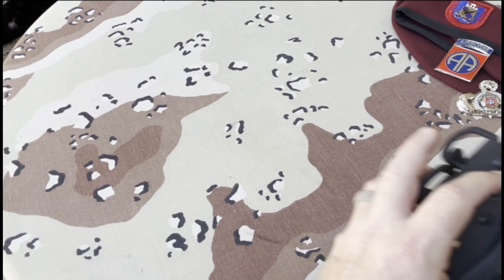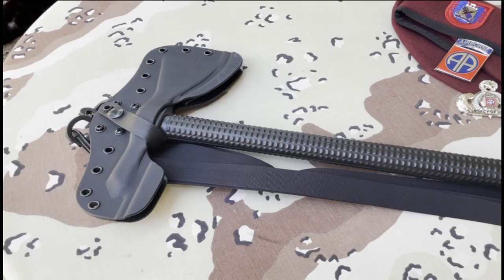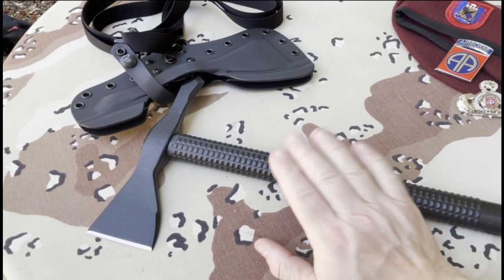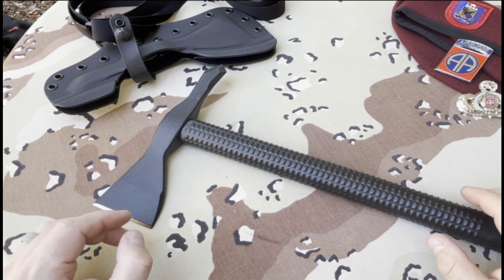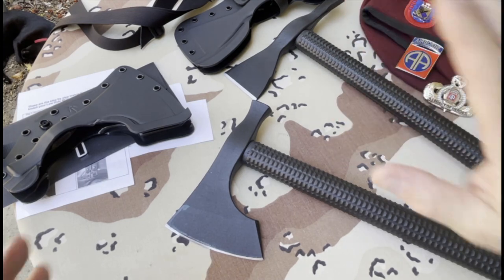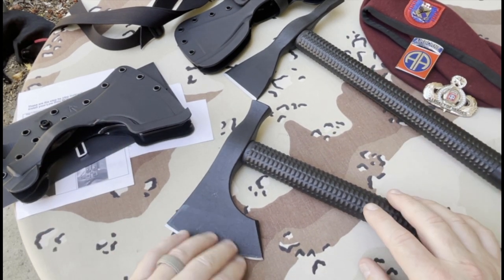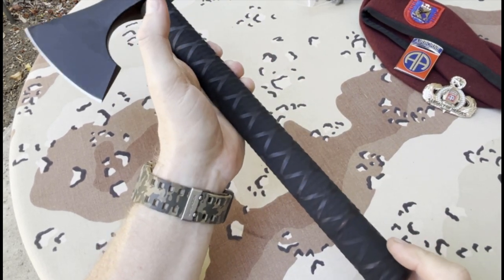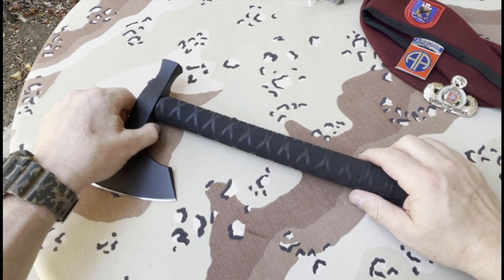The American Tomahawk Company Model 2 is a bearded “viking” style blade that is ready to see action.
Today we will be going over the America Tomahawk companies new Model 2 tomahawk. The come from a rich heritage with the legendary Peter LaGana and his “Vtac” Vietnam tactical tomahawk. Lagana, taking form his native American and Marine Corps heritage made a tomahawk that excelled in close quarters combat aka CQC. You’ll be introduced to the model 1 and then their new Model 2 which is inspired by a classic bearded design. Also, I’ll be trying out a handle mod.